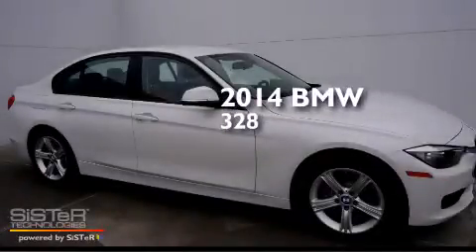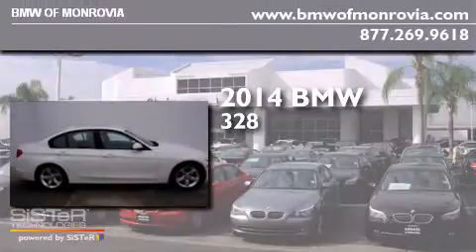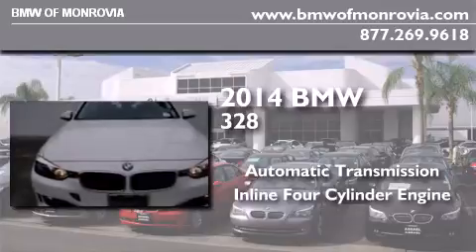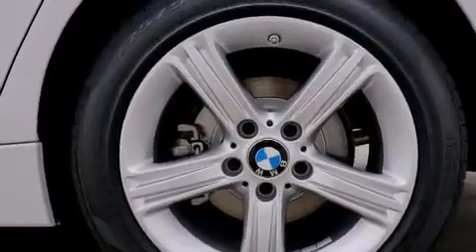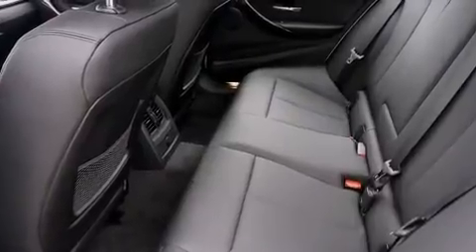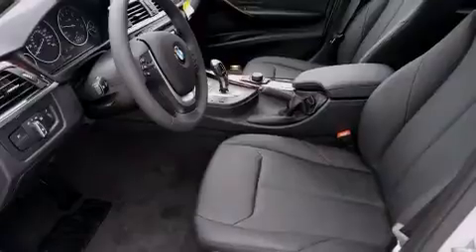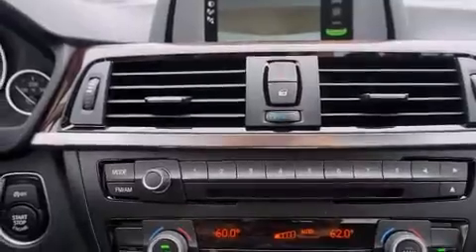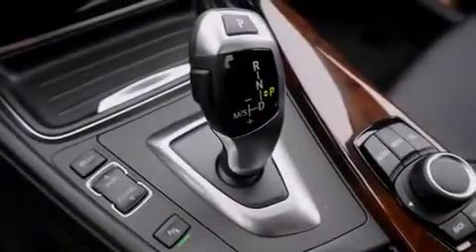2014 BMW 328i Monrovia CA 91016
We've been honored to serve the Monrovia CA area , we promise that your experience at our dealership will exceed your expectations ! Year : 2014 Make : BMW Model : 328i Engine : 2.0 4 Cyl. Trans . : Automatic Exterior : Alpine White Interior : Black BMW of Monrovia 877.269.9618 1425 S. Mountain Ave. Monrovia , CA 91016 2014 BMW 328i Monrovia CA